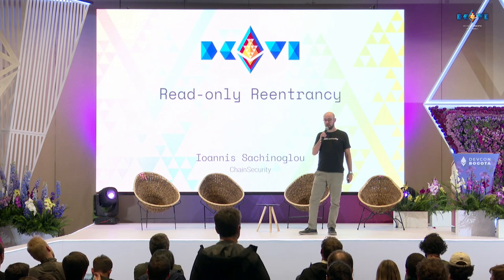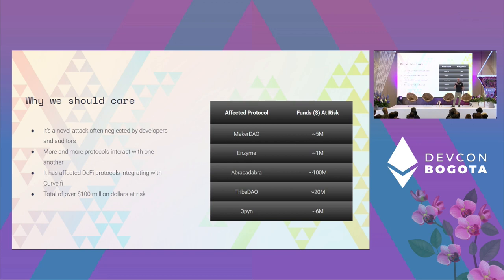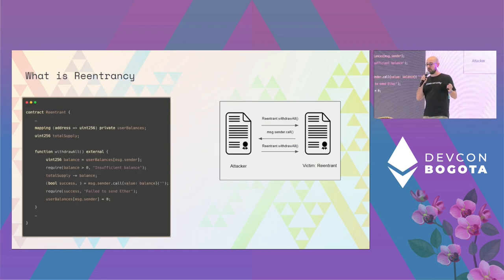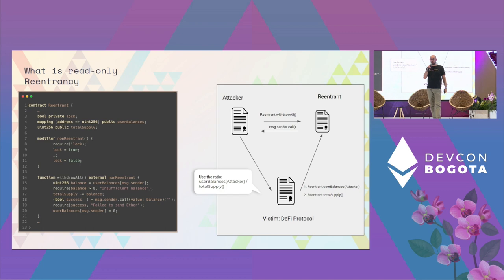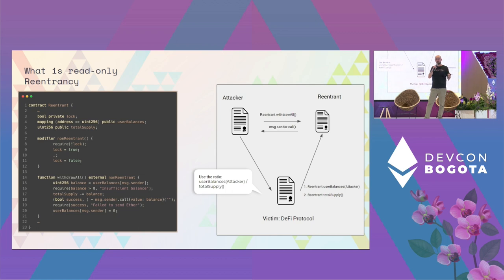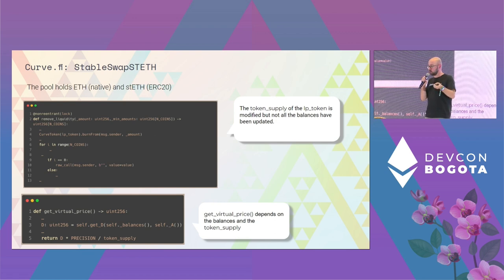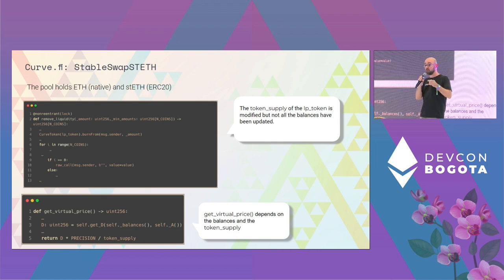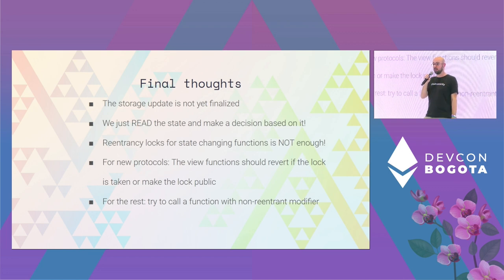Read-only Reentrancy - a Novel Vulnerability class responsible for 100m+ funds at risk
Reentrancy is one of the first lessons learned when getting started with smart contract development and security. In this lightning talk we will present a novel form of reentrency, the "read-only reentrency" which is mostly unknown, although devastating in today's DeFi world and which has been single-handedly responsible for $100m+ in funds at risk.

Speaker(s): Ioannis Sachinoglou
Track: Security